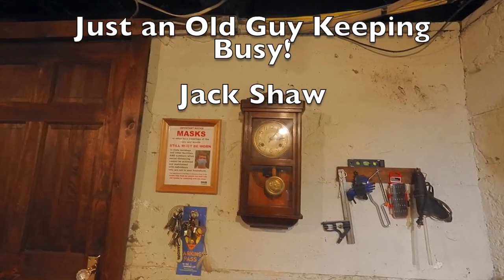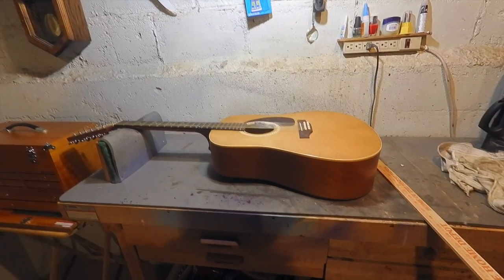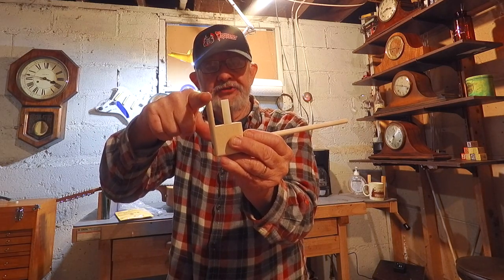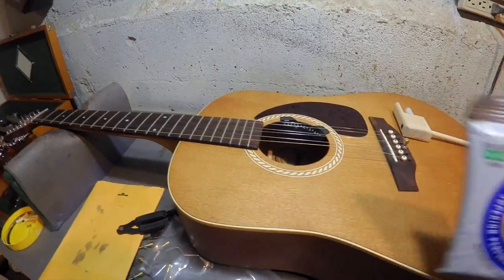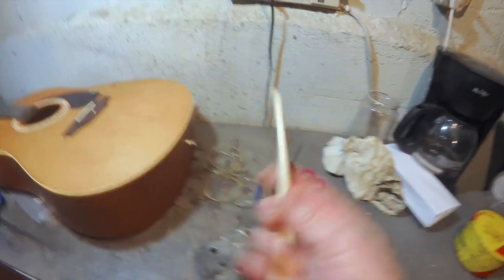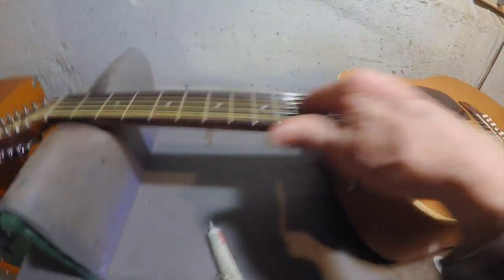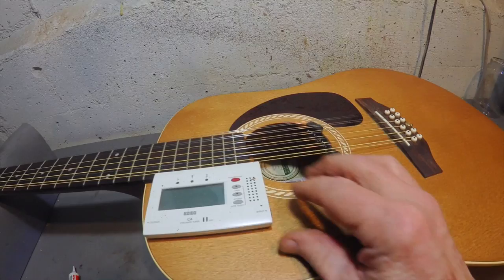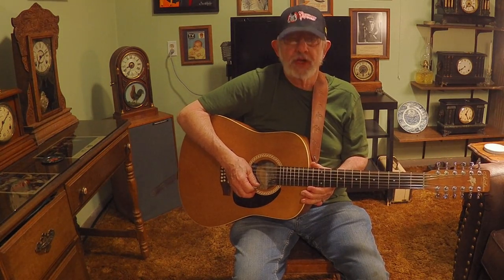The Bridge Doctor for 12 string Will it ever Play, Again? Just an Old Guy Keeping Busy!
Installing a Bridge Doctor in a Art and Lutherie 12 String Guitar.. UPDATE! AFTER I GOT THE GUITAR TOGETHER I HAD TO LOOSEN THE STRINGS AND SHIM THE BRIDGE SADDLE THE E STRING WAS BUZZING ON THE SADDLE. (ALL BETTER NOW!)